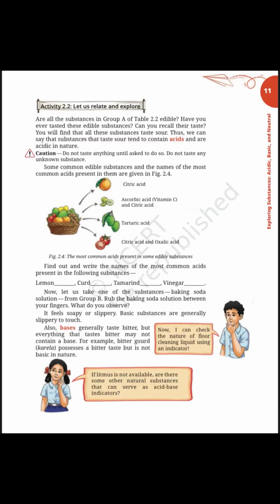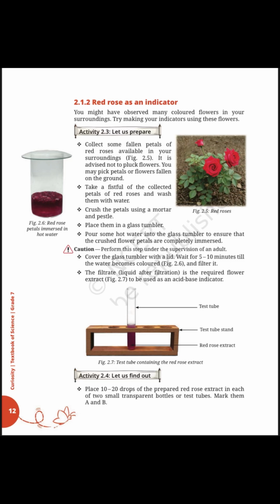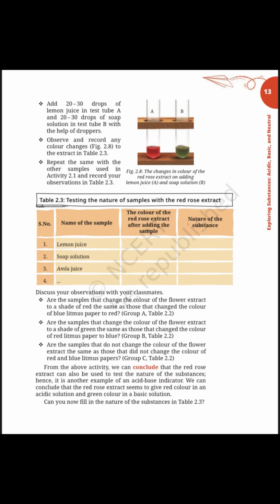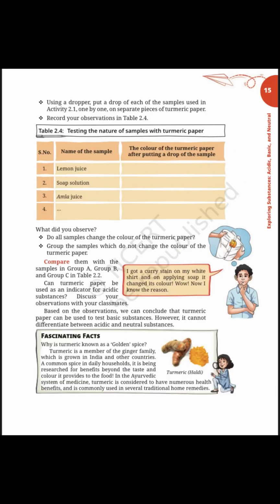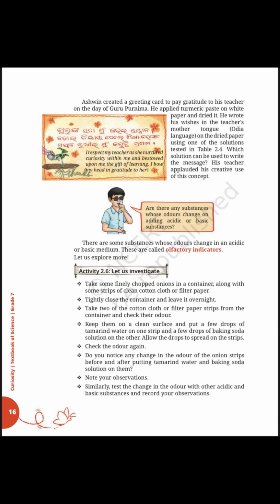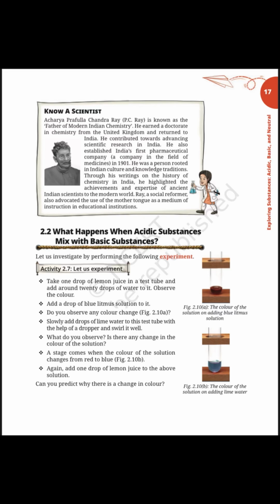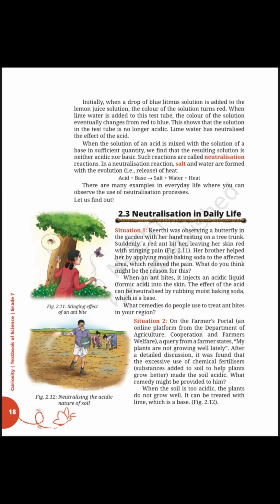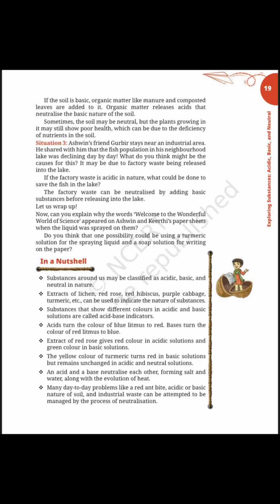SCIENCE CURIOSITY CLASS 7 Chapter 2 full lesson reading and listening